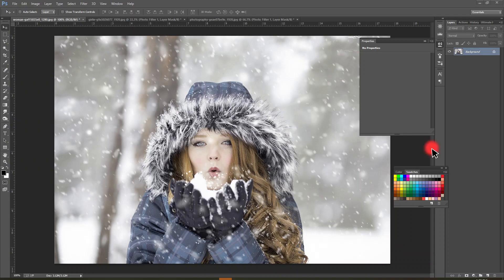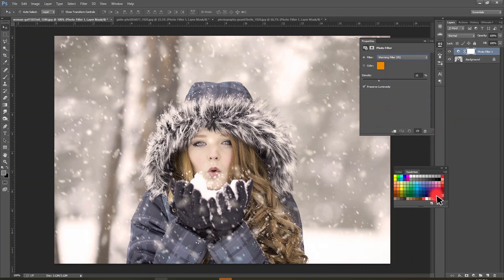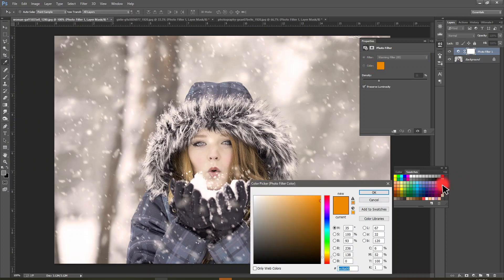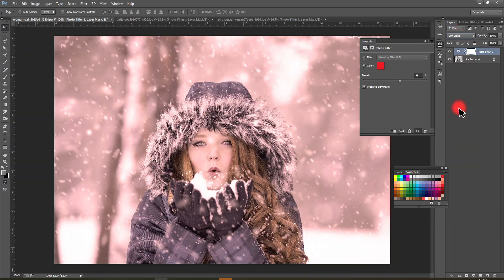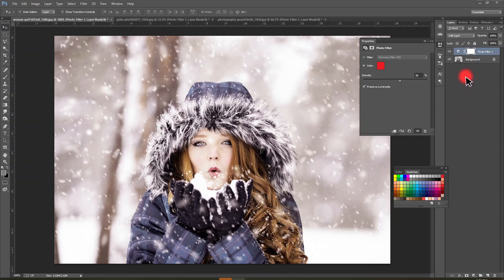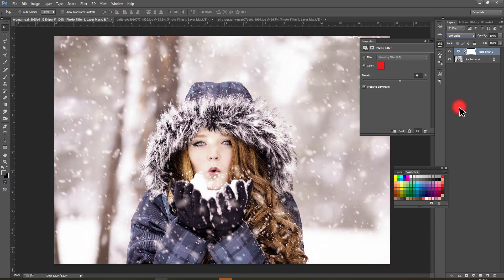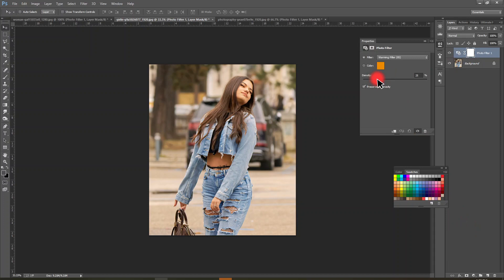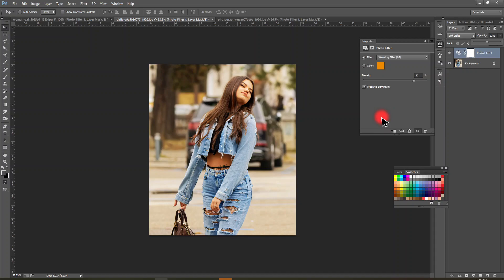Photoshop Photo Filter - Secret Genius Trick To Get Nice Colors - Back To Basic 2023